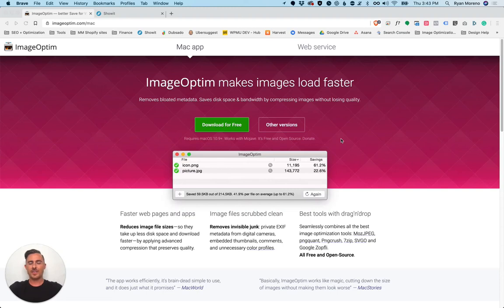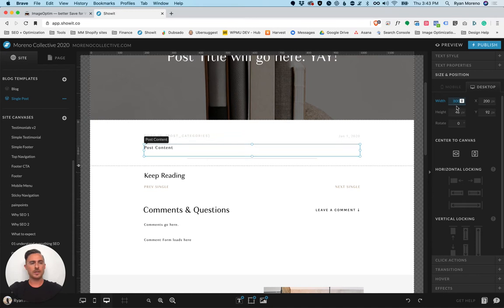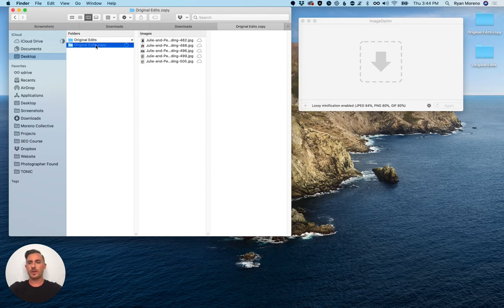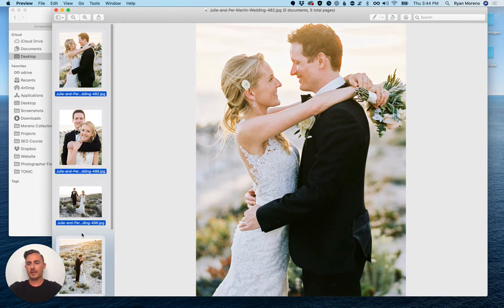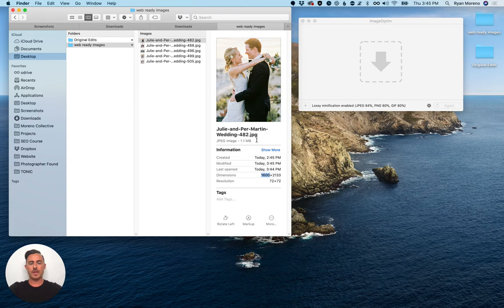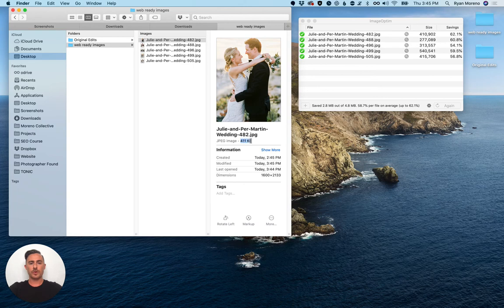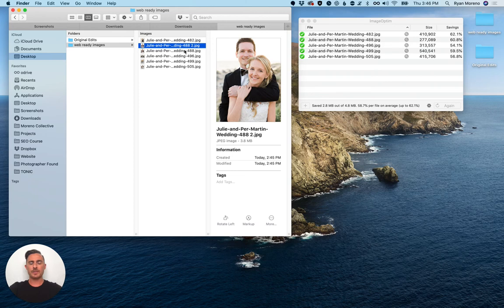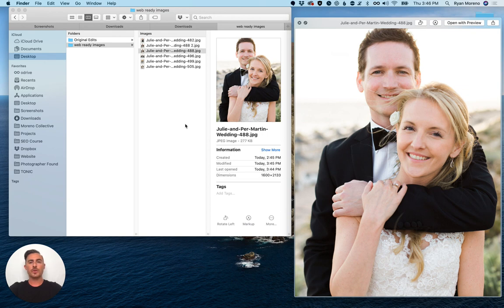Resizing & Optimizing Images for WordPress SEO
Optimizing your images is another fundamental step in boosting your website’s SEO. A fast loading website help keeps visitors on your site and makes Google happy.